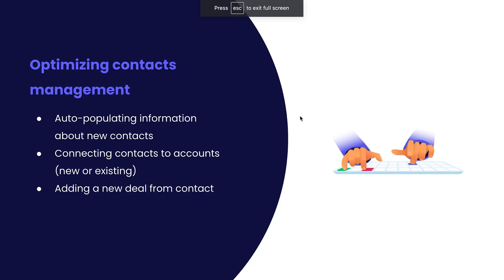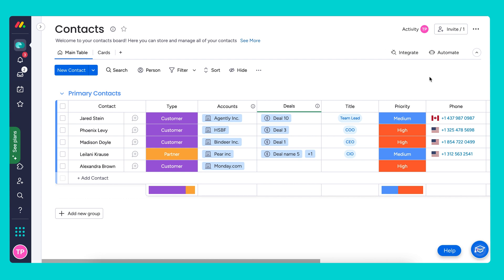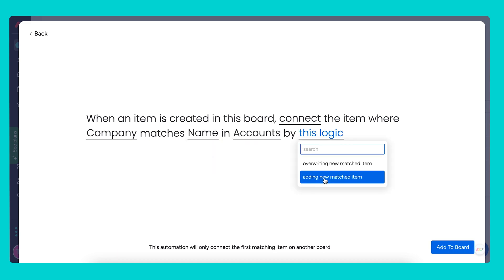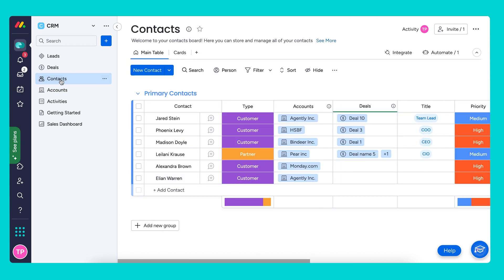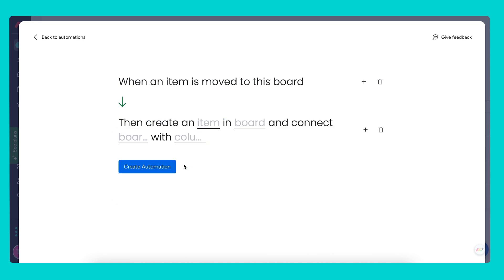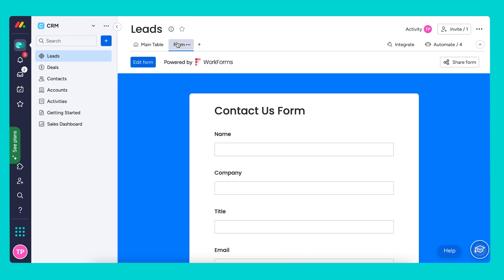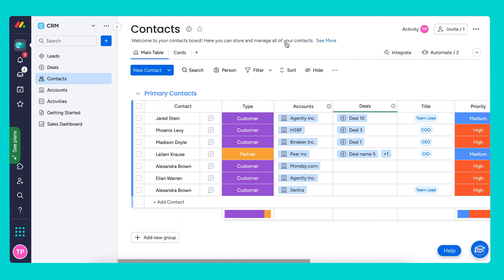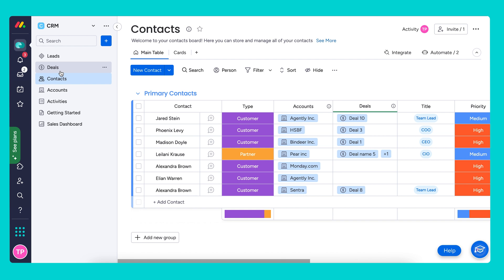monday Sales CRM Deep Dive - Ch 2 'Contacts management and Board connections' | monday.com webinars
In this chapter, we deep-dive into how to optimize contacts management and the connections between the different boards.